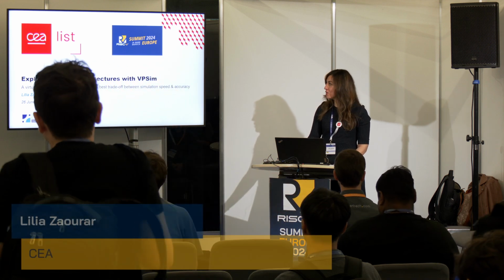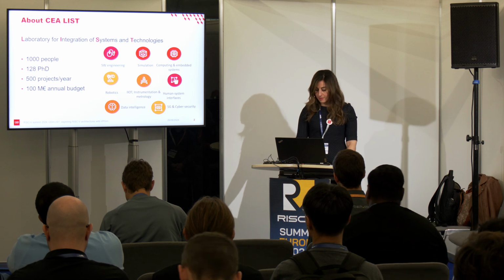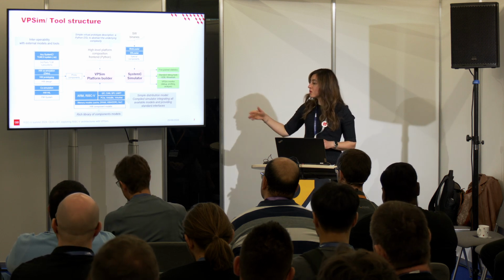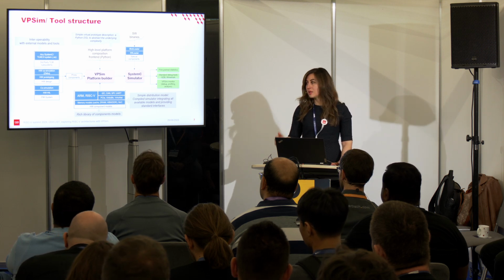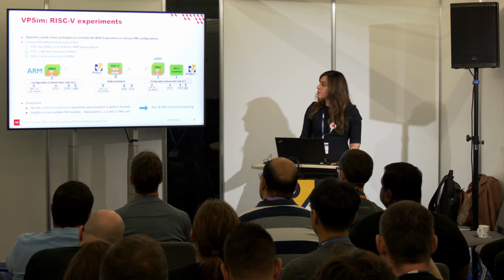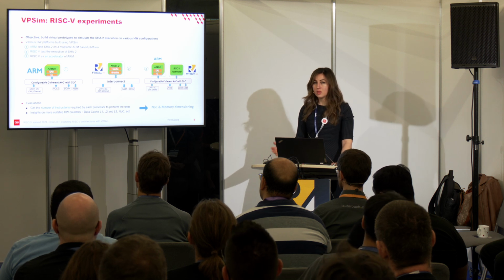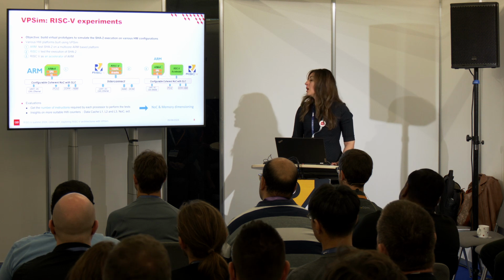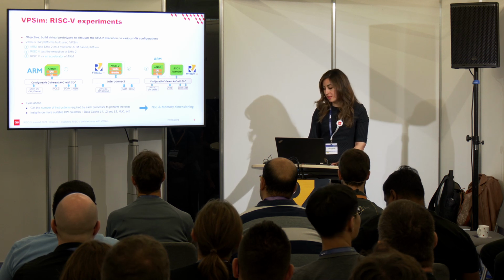Exploring RISC-V architectures with VPSim, a virtual prototyping environment - Lilia Zaourar, CEA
With the increase of complexity of computing systems, virtual prototyping is widely adopted as an efficient and cost-effective solution for early hardware/software co-design and co-validation. VPSim, a virtual prototyping environment developed by CEA List, is designed to meet industrial needs: VPSim provides the best possible trade-off between accuracy and performance (simulation speed) enabling early design space exploration of complex systems, electronics boards, and integrated circuits. With a strategy of open source the tool, we will introduce its key features and development roadmap to allow full system simulation with different IPs, including Arm, RISC V, a NoC and several memories for different HPC and embedded needs, to assess performances and enable exploration.